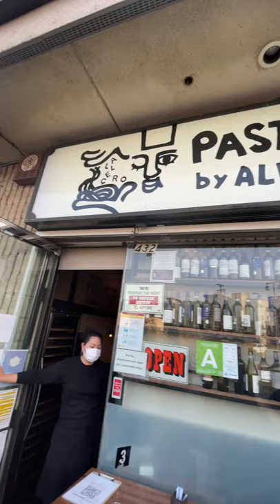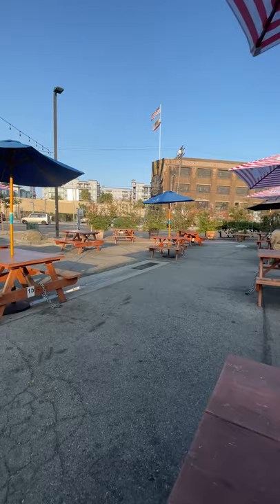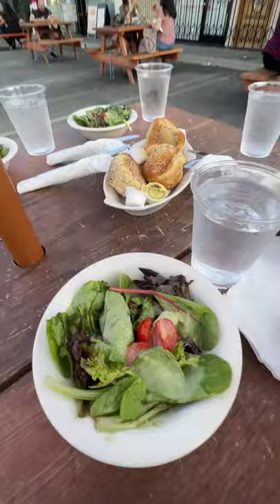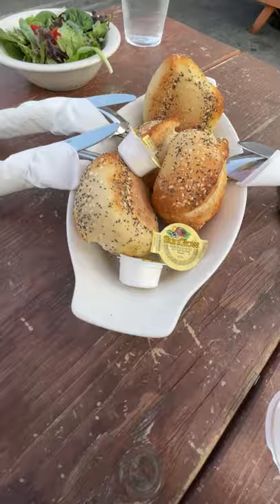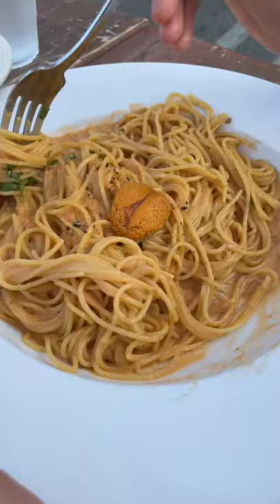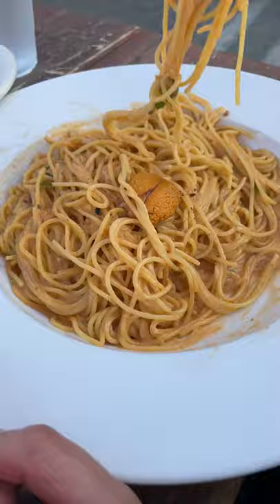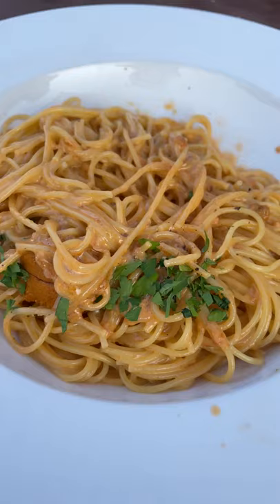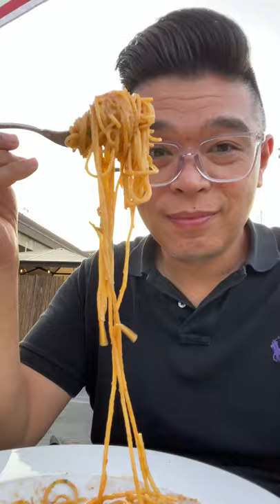Uni Pasta by Pasta e Pasta by Allegro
We had a great Uni Pasta dinner from Pasta e Pasta by Allegro located in Little Tokyo in downtown Los Angeles. Watch the video for flavor notes and what the meal included.

🧡 Have you tried Uni pasta before?